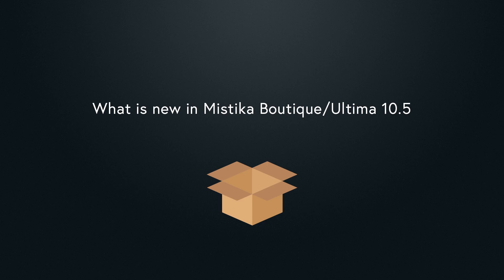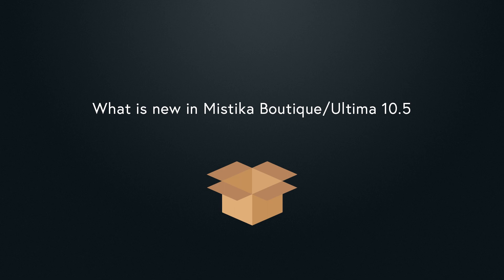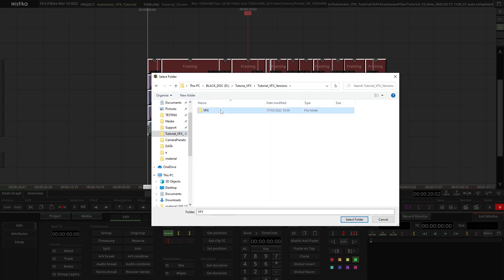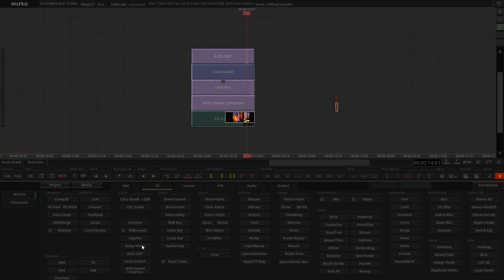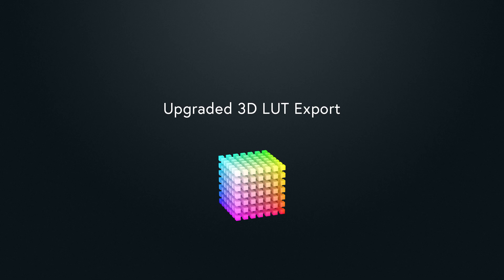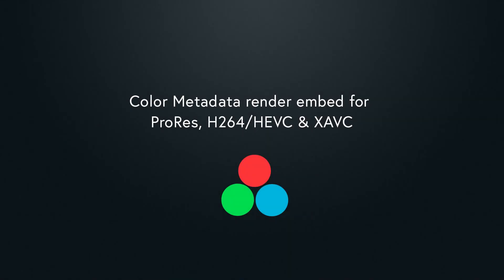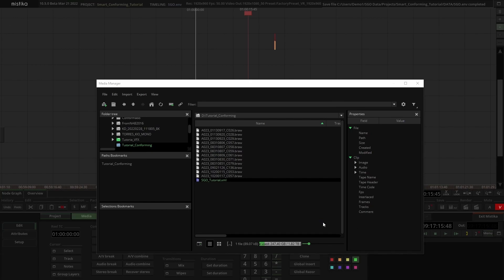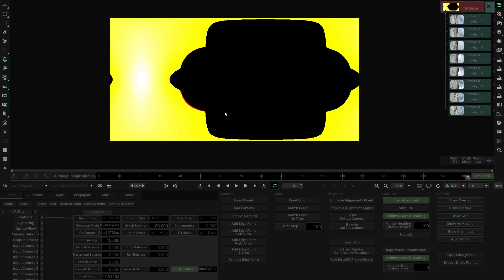What is new in Mistika Boutique 10.5?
A new release of Mistika Boutique and Ultima is now available to all their users, introducing powerful new and revised features that will boost collaboration with other software applications and work environments.

Discover all video tutorials of this new release by clicking the Information Tag in the upper right corner of this video or check them out here: